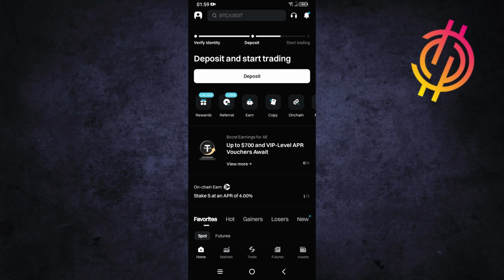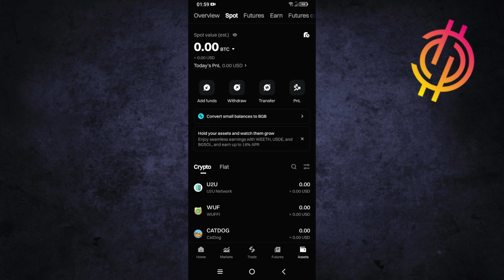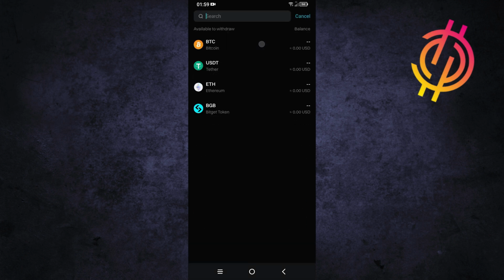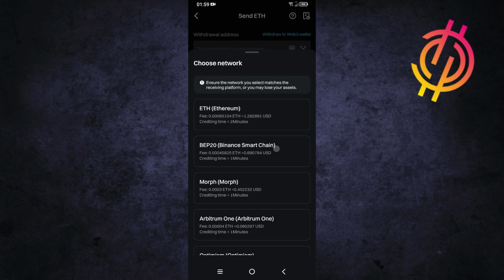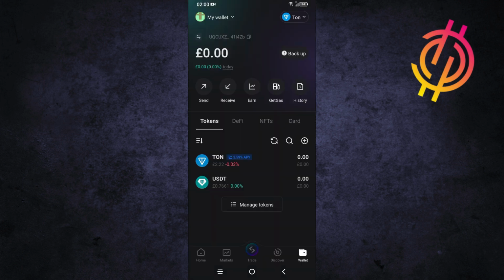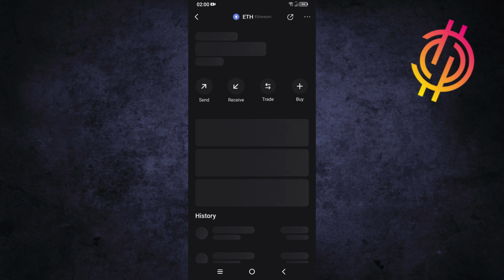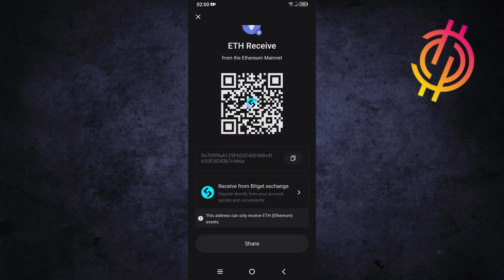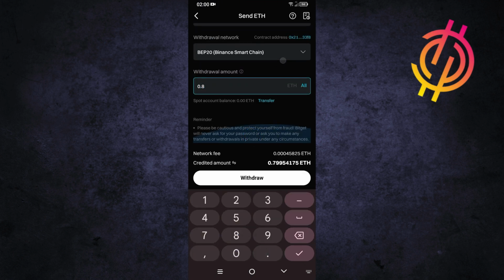NEW! How To Transfer Funds From Bitget To Bitget Wallet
Learn How To Transfer Funds From Bitget To Bitget Wallet . This video will cover everything that you need to know and help you solve your problem quickly.
Stay till the end of the video to find out How To Transfer Funds From Bitget To Bitget Wallet.

Did you learn How To Transfer Funds From Bitget To Bitget Wallet ?

Do you want to see another video about How To Transfer Funds From Bitget To Bitget Wallet ?

Did you enjoy How To Transfer Funds From Bitget To Bitget Wallet ?